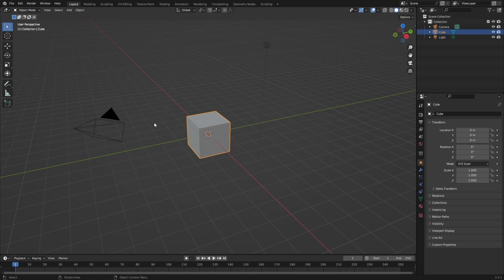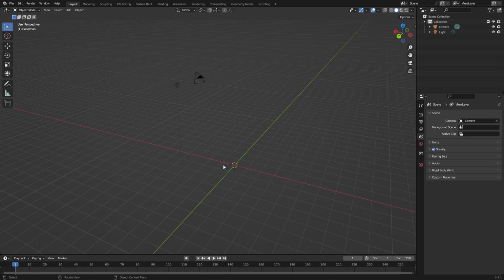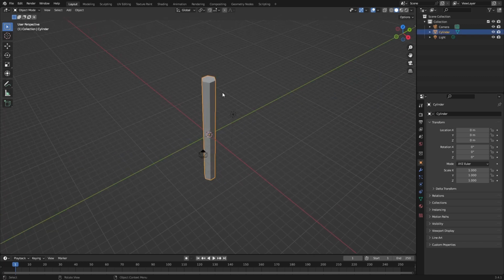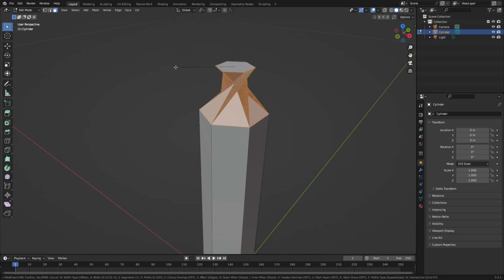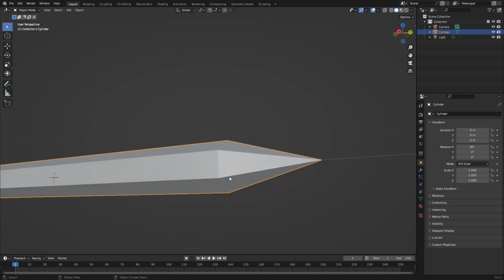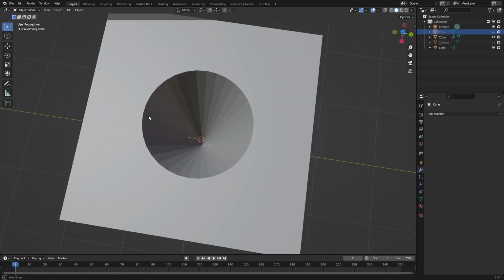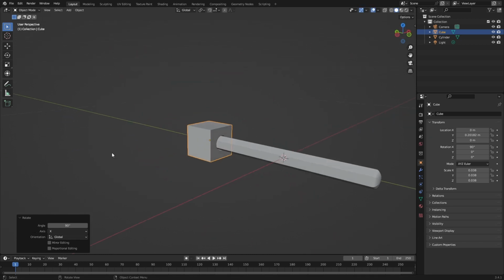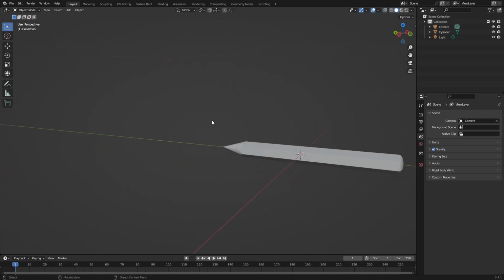Blender Beginner Tutorial 2023 EP 1 How To Start Blender : Modelling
Hello everyone

Welcome to  Blender Beginner Tutorial 2023 EP 1/3 How To Start Blender : Modelling, today I show the basics of blender 3d and model a basic pencil. I would really appreciate it if you liked and subbed as these videos are hard to make. thanks!

Download Blender here: Blender.org